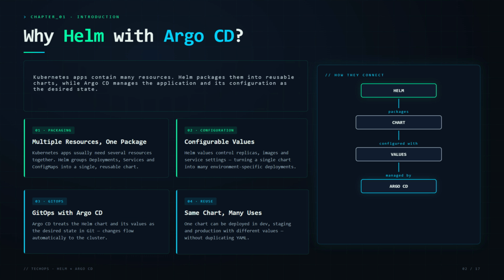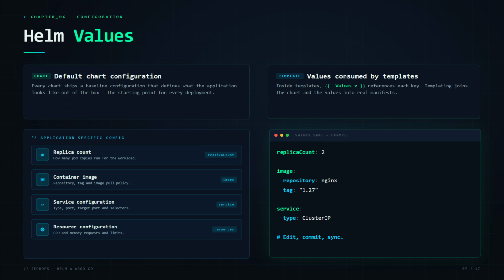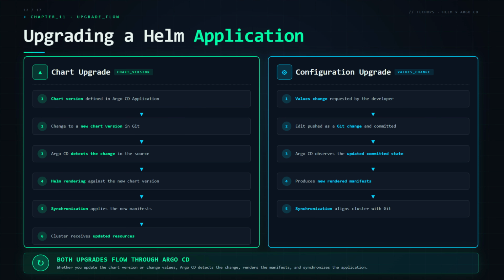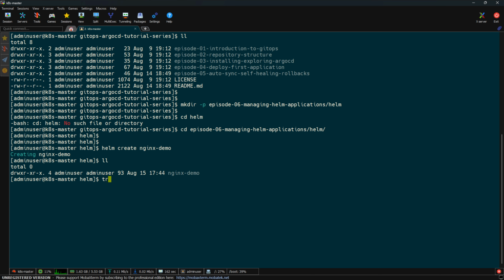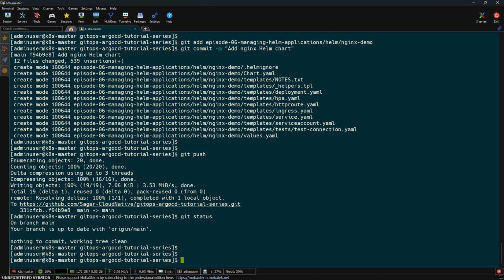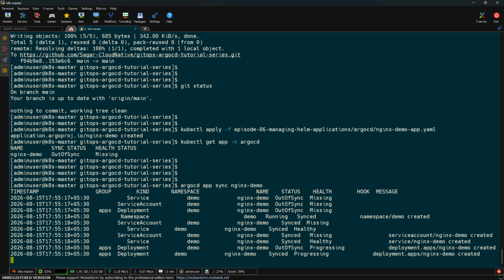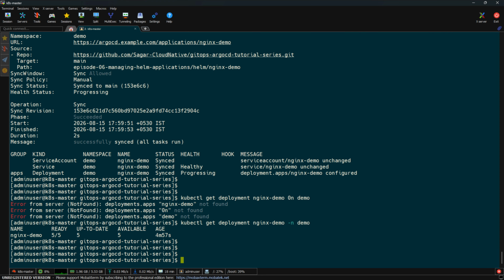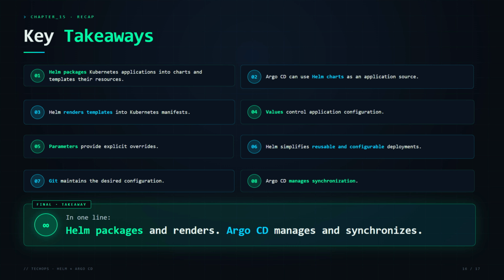Managing Helm Applications with Argo CD | GitOps Series Episode 6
In this episode, we learn how to manage Helm applications with Argo CD as part of our GitOps workflow.

We cover how Argo CD works with Helm charts, how to configure and override Helm values, how to use Helm parameters, and how to upgrade a Helm application — all through Git as the single source of truth.

🔧 What you'll learn:
- Why use Helm with Argo CD
- How Argo CD renders Helm charts (no helm install/upgrade involved)
- Helm chart structure: Chart.yaml, values.yaml, templates
- values.yaml vs Helm parameters — when to use each
- Overriding Helm values through the Argo CD Application
- Upgrading a Helm application via Git (chart version & config changes)
- Best practices for Helm + Argo CD in production

💻 Hands-on demo:
- Create an NGINX Helm chart
- Preview manifests with helm template
- Commit the chart to Git
- Create and sync an Argo CD Application
- Override replicaCount from 2 → 5 using a Helm parameter
- Upgrade the NGINX image via Git and re-sync
- Verify everything end-to-end with kubectl and the Argo CD UI

⏱️ Timestamps:
0:00 Intro & Episode Overview
0:28 Why Helm with Argo CD?
1:30 Helm Application Flow
2:22 How Argo CD Renders Helm Charts
3:18 Helm Chart Sources (Git vs Helm Repo)
4:07 Helm Chart Structure
4:58 Understanding values.yaml
5:51 Overriding Helm Values
6:47 Helm Parameters in Argo CD
7:32 Values Files vs Parameters
8:18 Helm vs Plain Kubernetes YAML
9:13 Upgrading a Helm Application
9:59 Helm + GitOps Workflow
10:43 Best Practices
12:02 Demo Overview
12:59 Demo: Create the Helm Chart
14:18 Demo: Configure Chart Values
15:07 Demo: Validate the Chart (helm lint)
15:44 Demo: Preview Rendered Manifests (helm template)
16:39 Demo: Commit the Chart to Git
17:53 Demo: Create the Argo CD Application
20:55 Demo: Deploy the Application
22:10 Demo: Sync & Verify Resources
23:52 Demo: Verify in Argo CD UI
24:26 Demo: Override Helm Value (Replica Count)
27:02 Demo: Upgrade via Git (Image Tag Change)
29:22 Demo: Confirm the Upgrade
30:25 Key Takeaways
31:21 Outro

📌 Next Episode: Argo CD Image Updater — automatically updating container images.